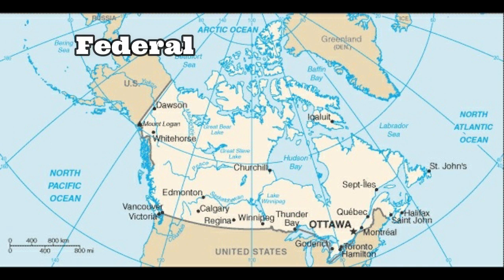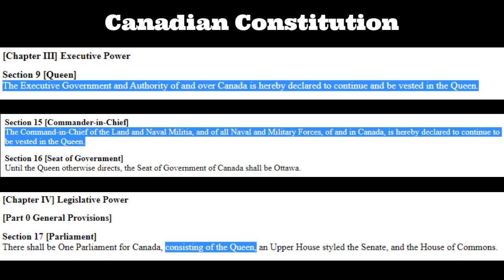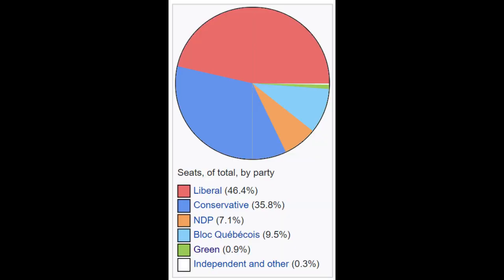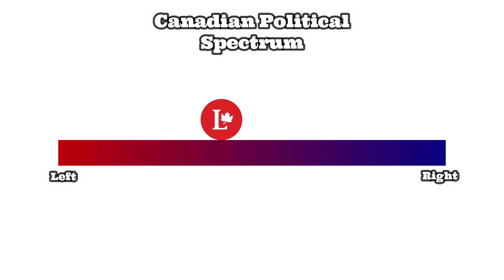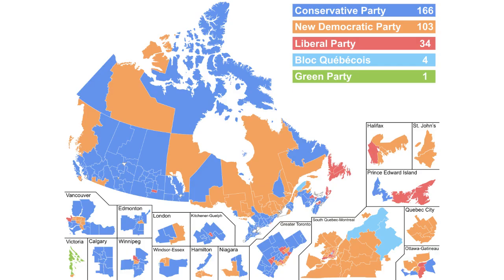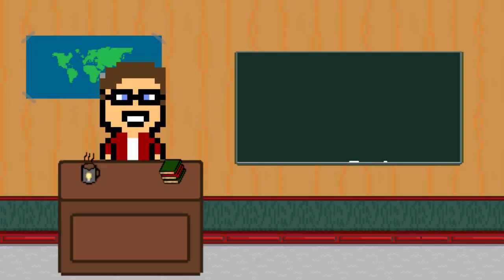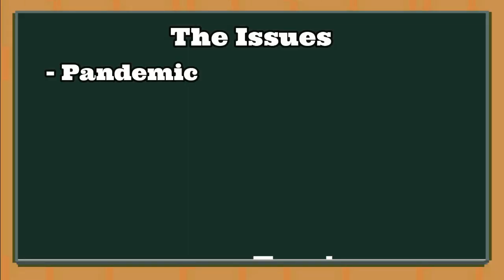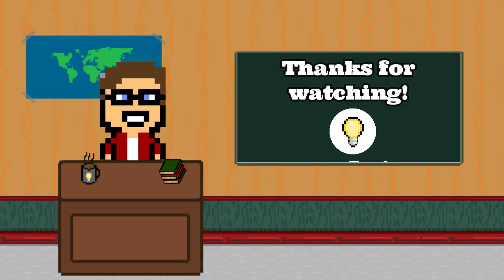How Canadian Politics Work (2021 Canadian Election!)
Looking for an intro to the world of Canadian politics? In honor of the 2021 Canadian national election, we'll be examining Canada's political system, what the major parties are, and how this election is going so far!

Photos:
Ridings map:
By Original: ZorionDerivative work: Ewan ar Born - This file was derived from: Kanadako mapa linguistikoa.pngData for source map originally obtained from: The Atlas of Canada Bilingualism, 2006 by w:Natural Resources Canada, CC BY-SA 4.0,